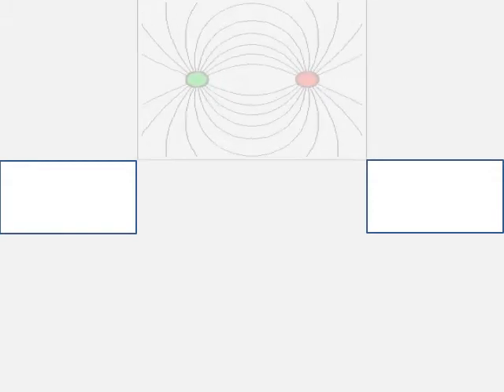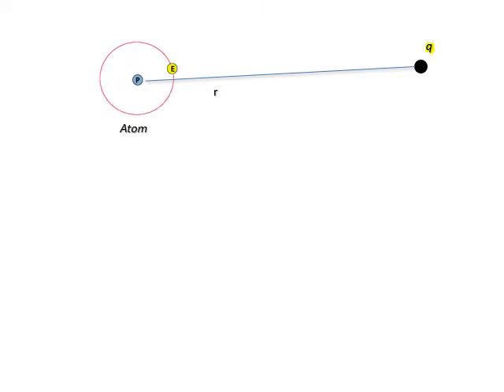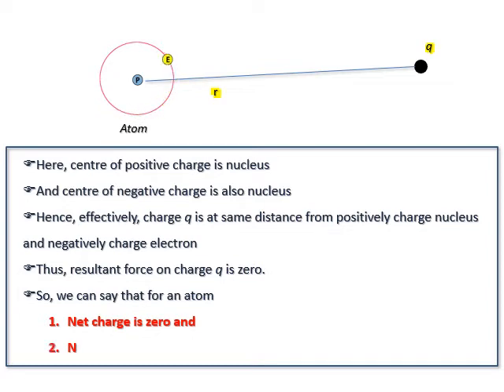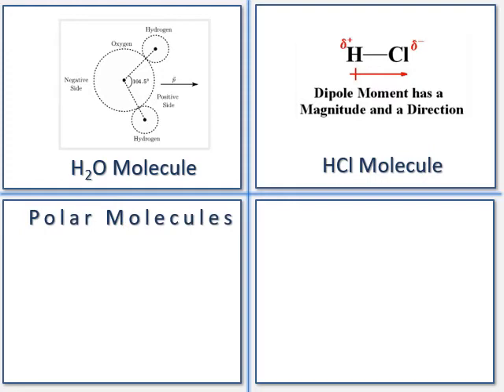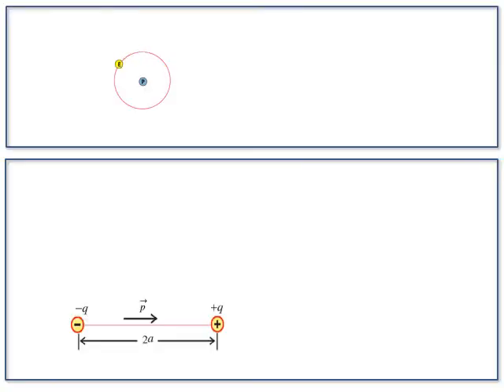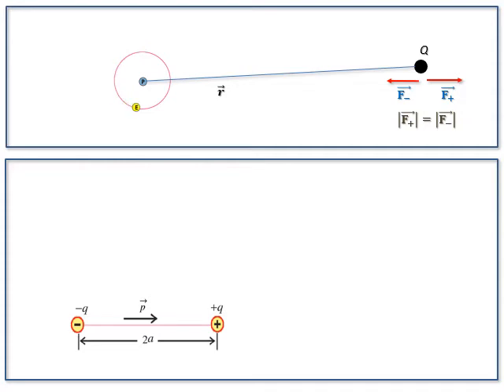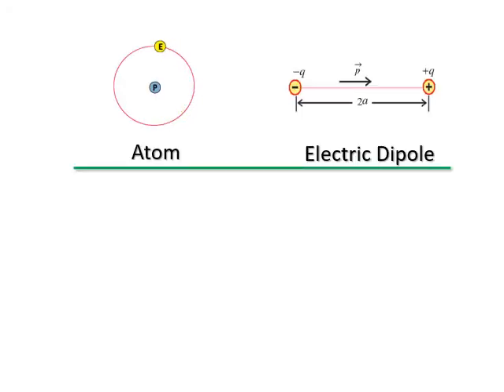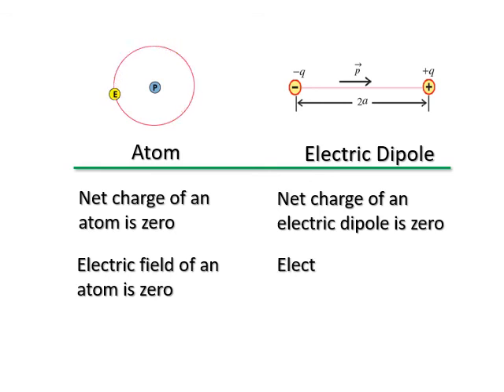1.4.1 Electric Dipole (Atom and Dipole)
The video will help students understand
(1) What is an electric dipole? And also
(2) The similarities and the differences between and atom and an electric dipole.